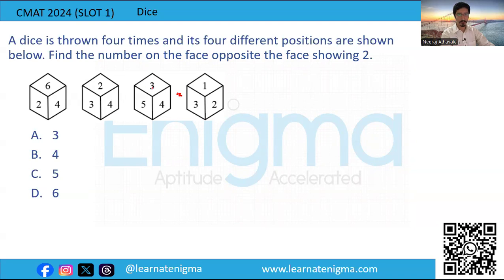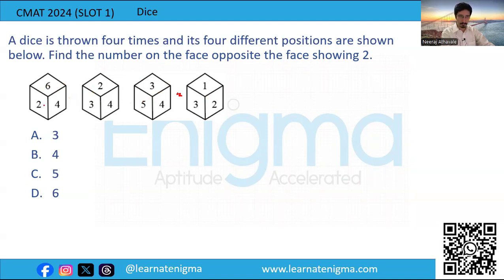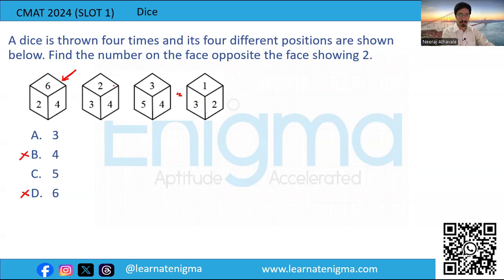CMAT 2026 Preparation - CMAT 2024 Slot 1 - Dice - Logical Reasoning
A dice is thrown four times and its four different positions are shown below. Find the number on the face opposite the face showing 2.
3
4
5
6